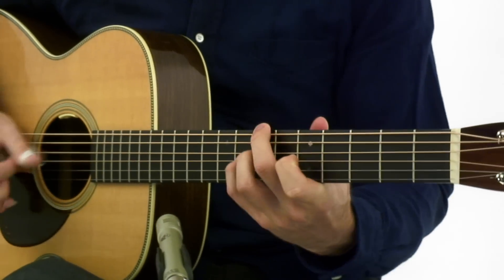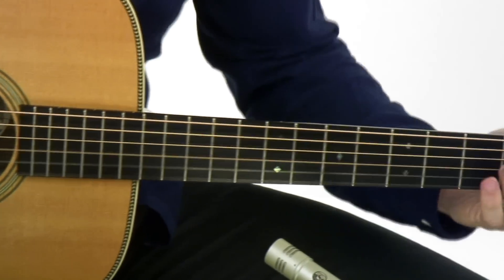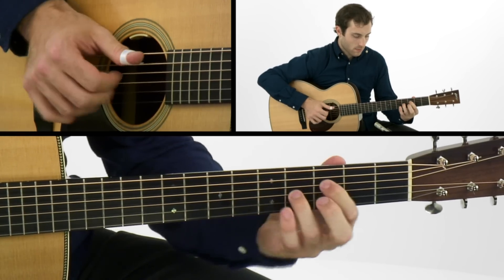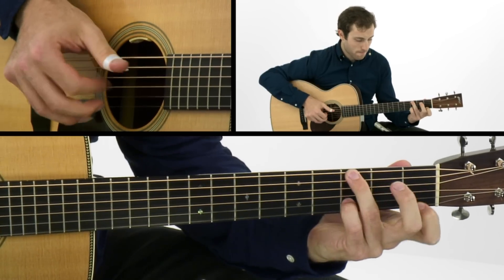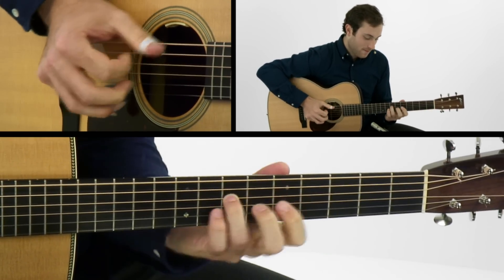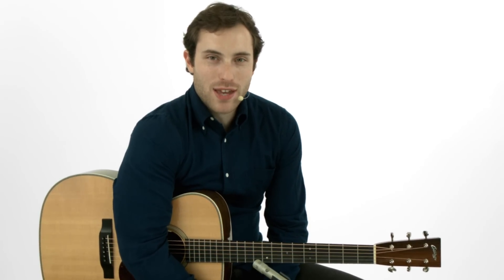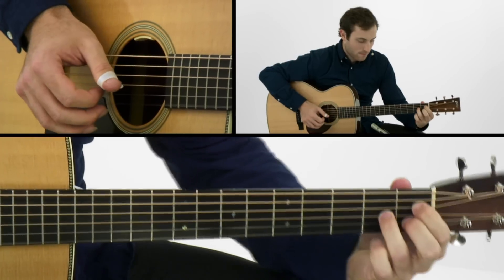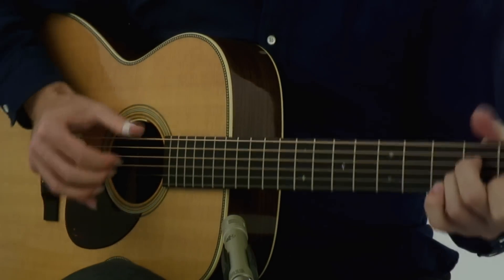Fingerstyle Survival Guide - Introduction - Brooks Robertson